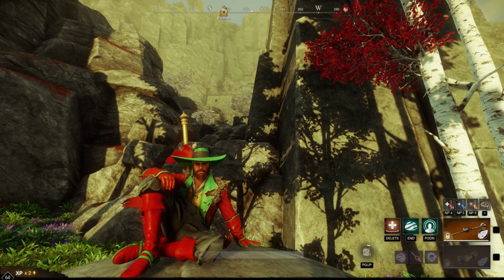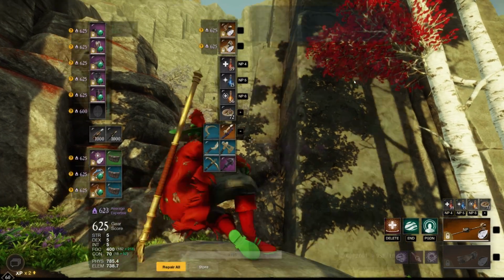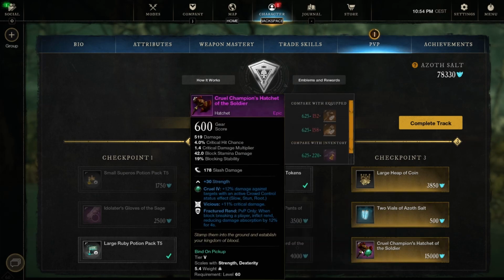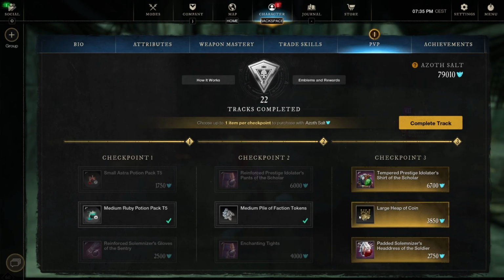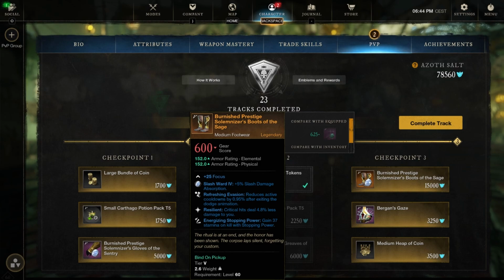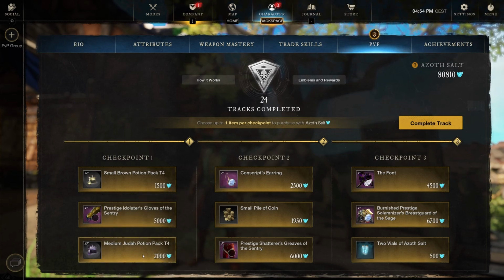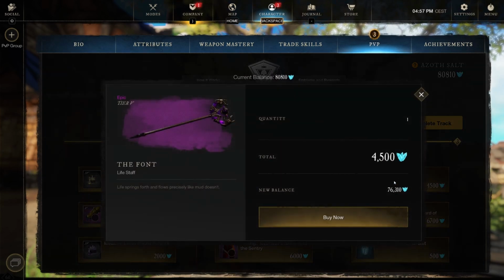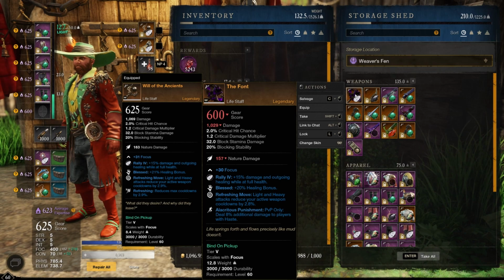New World : PvP Track 21 to 25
New World PvP reward system. My thoughts on the loot.
Track 21 to 25 with the 1st Gearscore 600 item.

New World Lets Play.